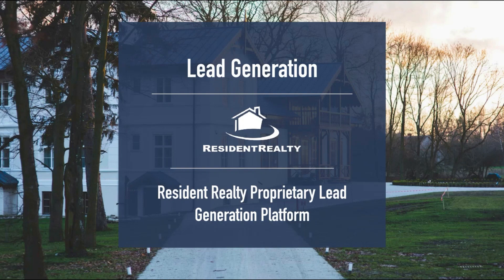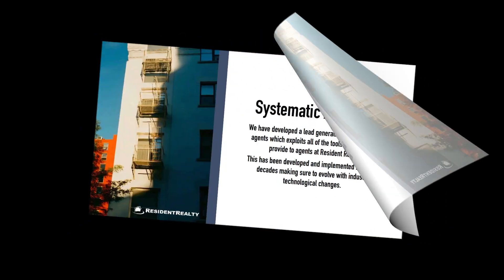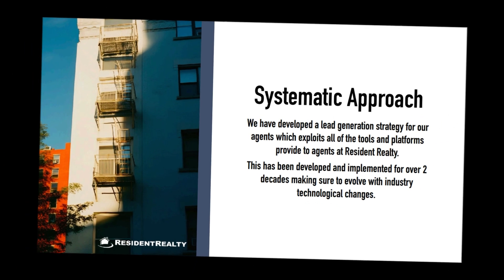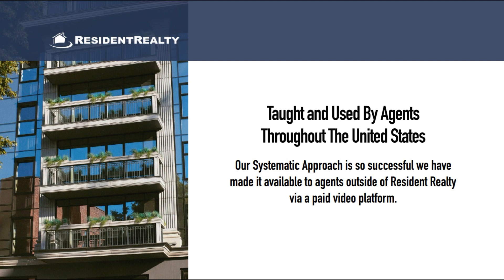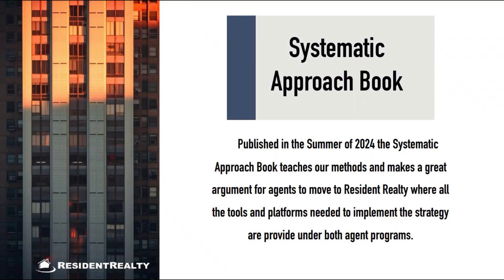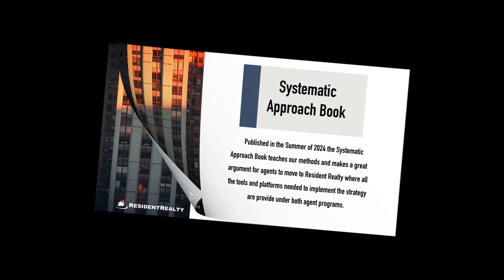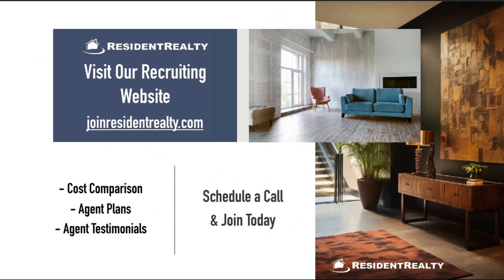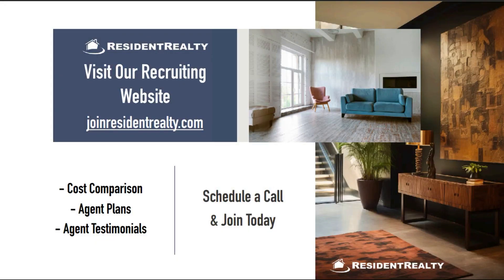Systematic Approach Lead Generation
The Systematic Approach is a lead generation method that removes the need for Real Estate Agents to purchase leads from outside sources.